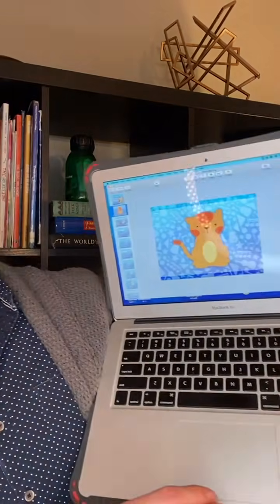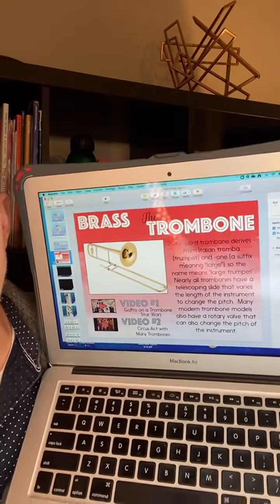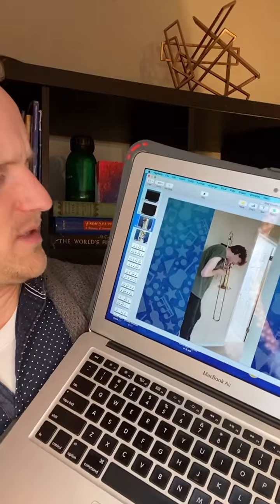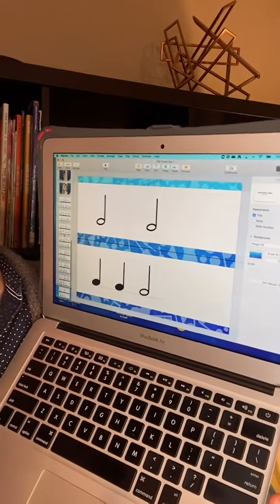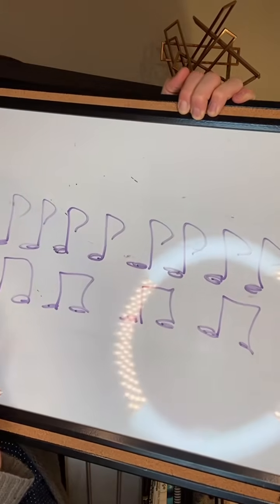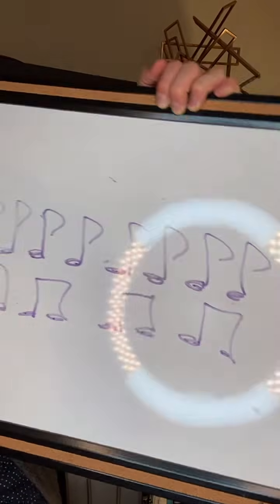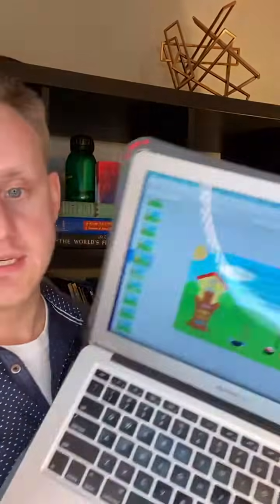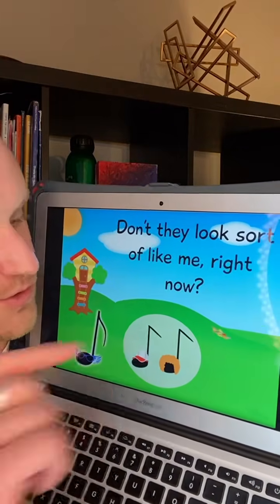Week 9 Musical Mondays PD - Focus on Second Grade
This week I shared my ideas for integrating instrument recognition into intermediate grades and lessons for second grade.